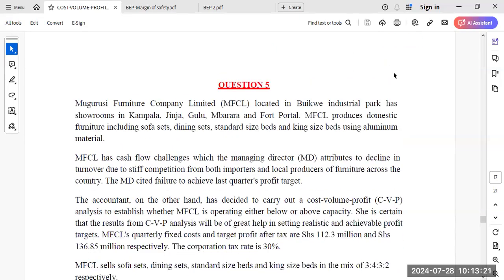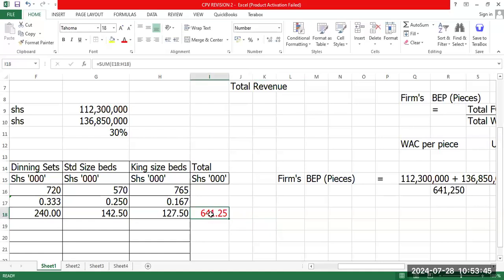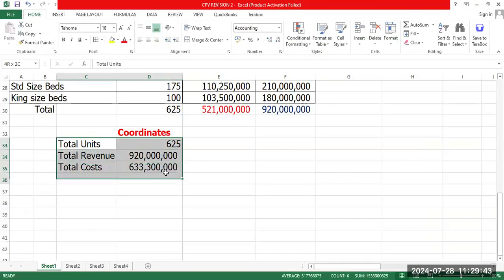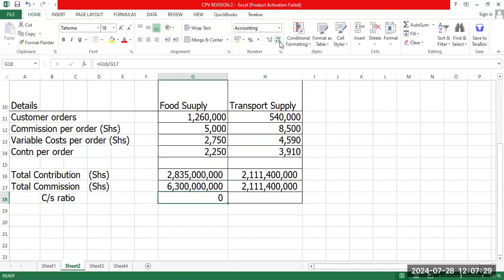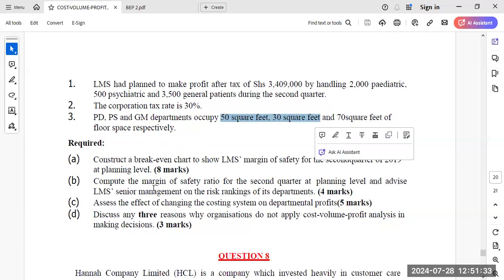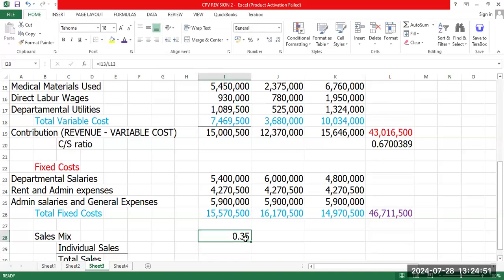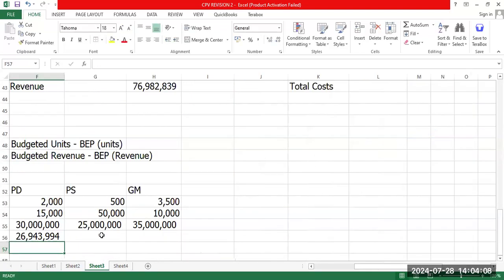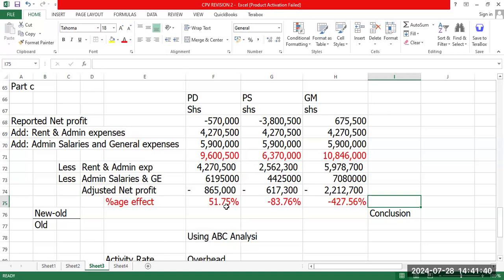CVP Analysis Revision Session 2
In this session, you will learn more about how to handle questions about CPV Analysis.
This session has 3 comprehensive questions.
Timestamps
00:00 Recap
02:21 Question 5 solved
1:23:53 Question 6 Solved
2:01:45 Question 7 Solved